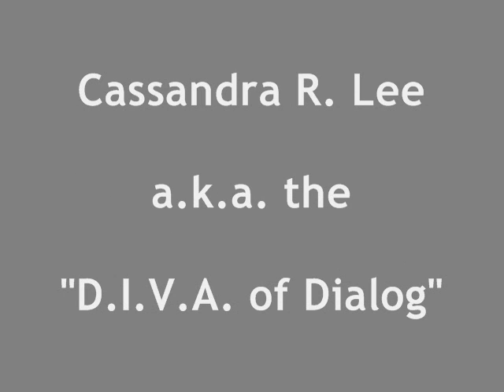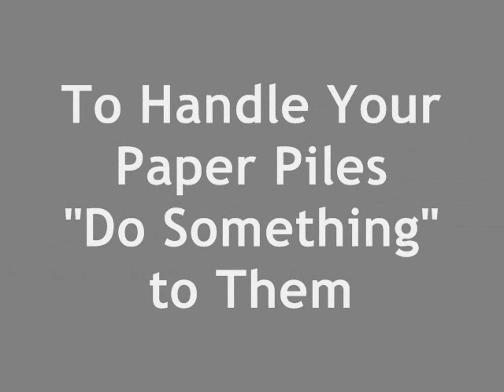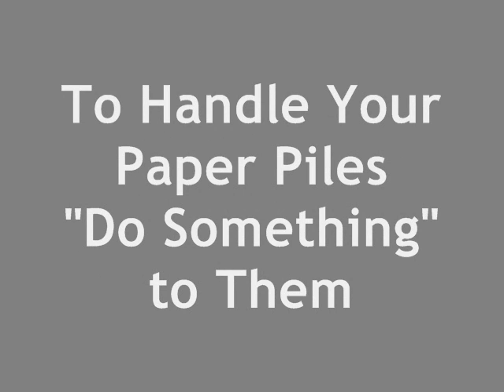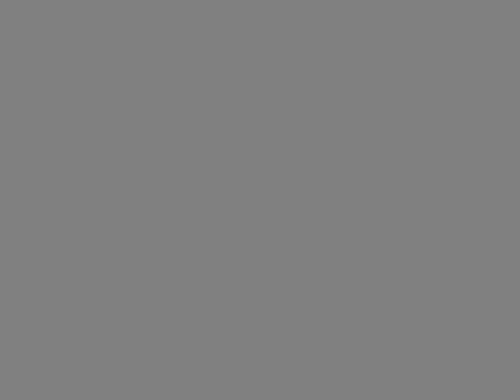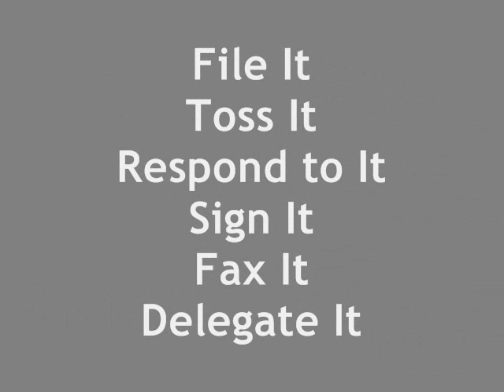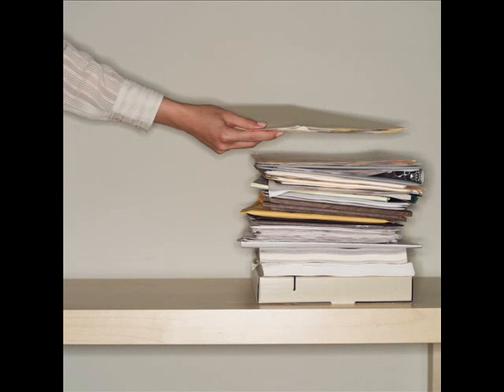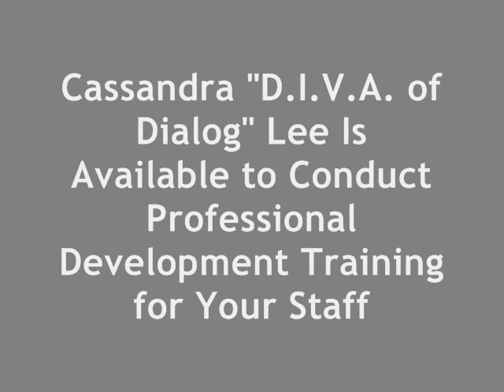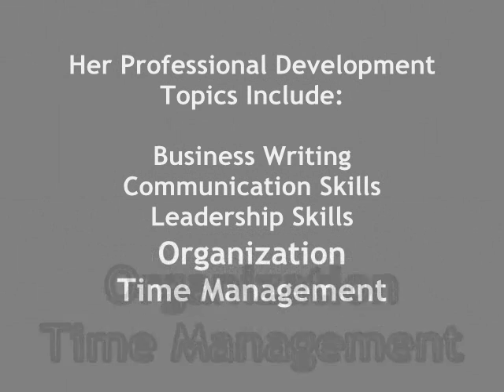ControlYourPaperPiles.wmv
Out-of-control paper piles hinder creativity, thinking abilities, and overall productivity. Corporate trainer and career coach, Cassandra "D.I.V.A. of Dialog" Lee shares some quick tips on how you can take control of your paper piles before they take control of you.